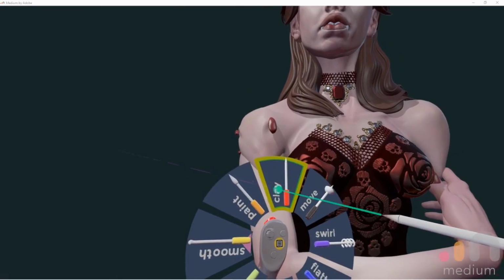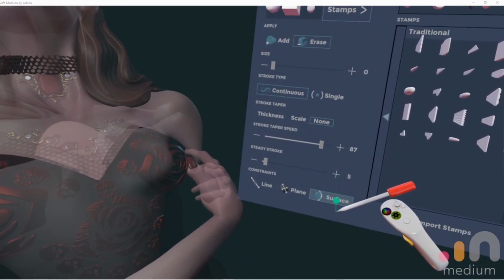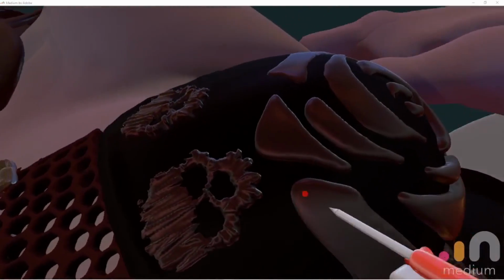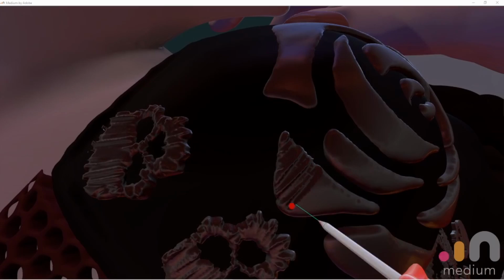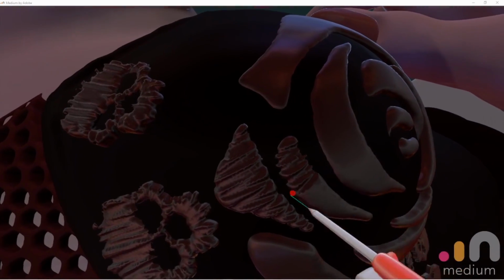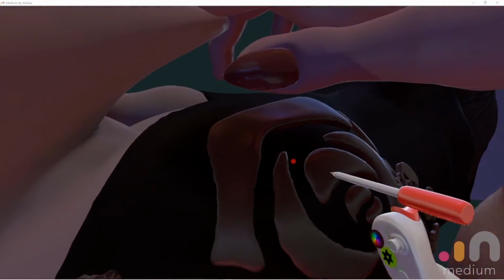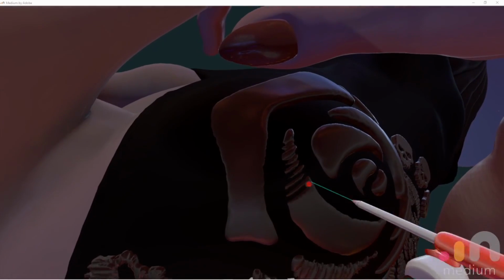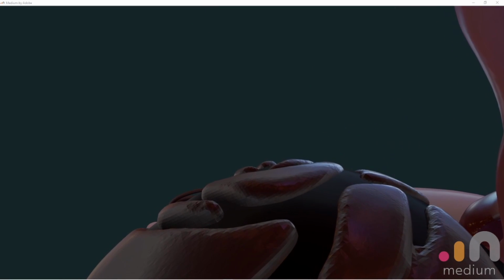EP24- So easy it'll have you in Stitches: making embrioidery detail in Adobe Medium.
I show you a super simple technique to make convincing embroidery detailing using only Adobe Medium.